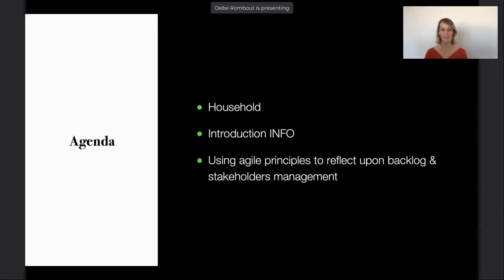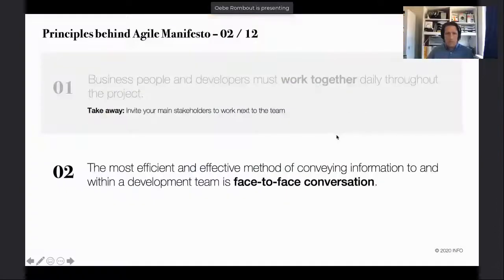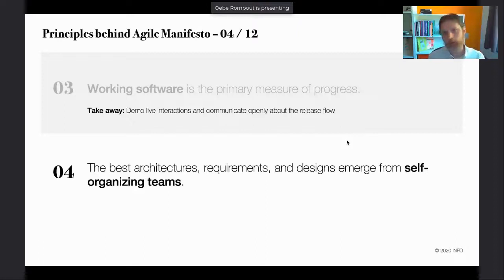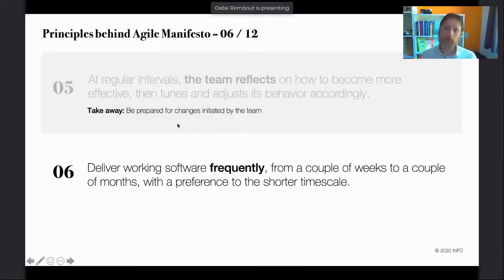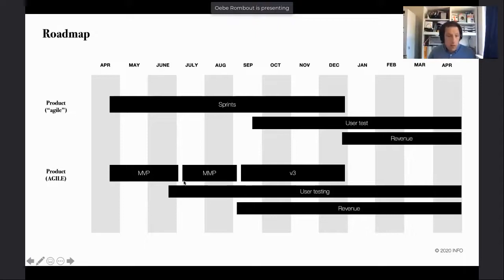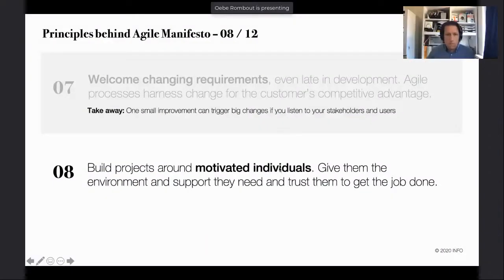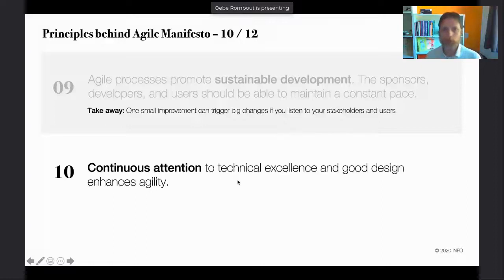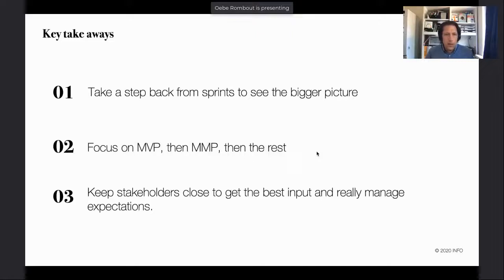INFOStudio - Recording Agile Webinar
In this webinar our Scrum Masters Oebe, Robin and Kiki take the 12 principles of the Agile manifesto to guide you through the setup and challenges of backlog and stakeholder management.